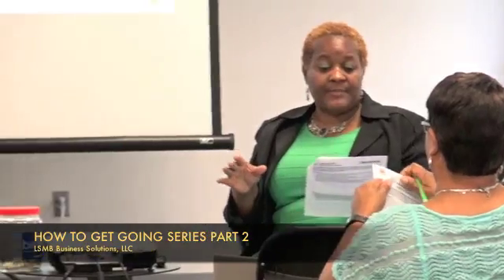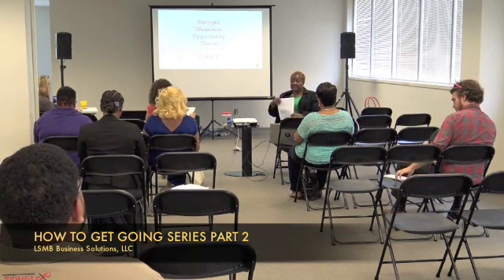HOW TO GET GOING SERIES PART 2 The SWOT Analysis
A S.W.O.T. Analysis helps you to identify and use your Strengths, Weaknesses, Opportunities, and Threats whether in the marketplace as an employee or in business as an entrepreneur. Linda Murray Bullard presented her session during the 2016 Startup Week in Chattanooga.